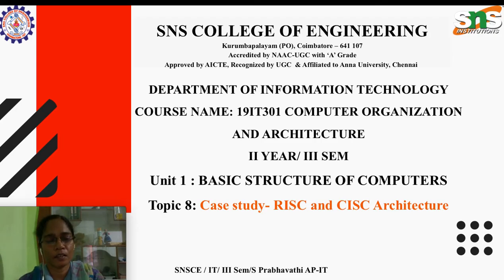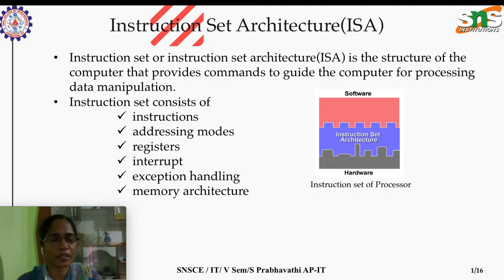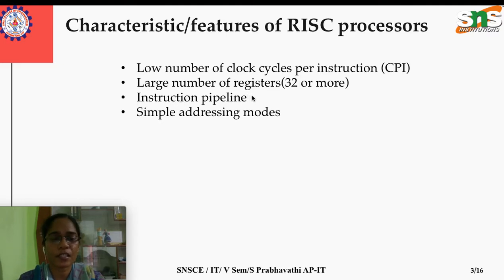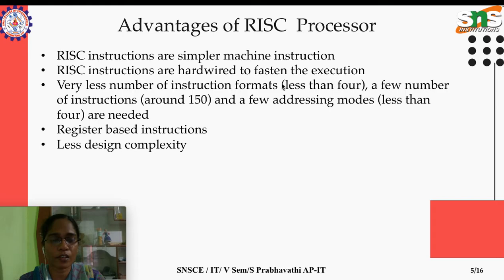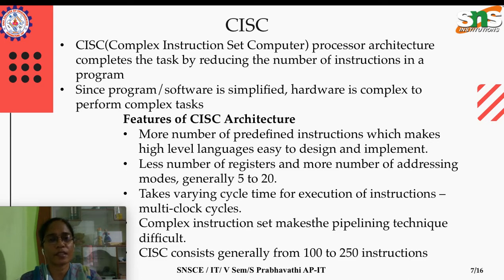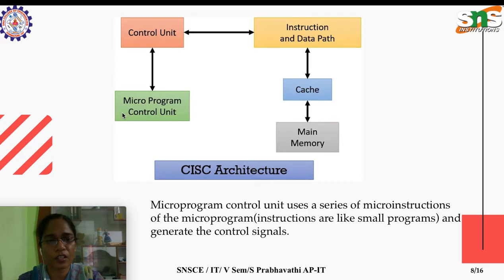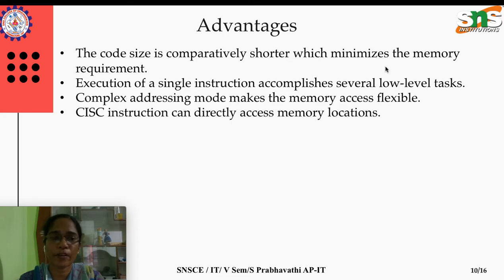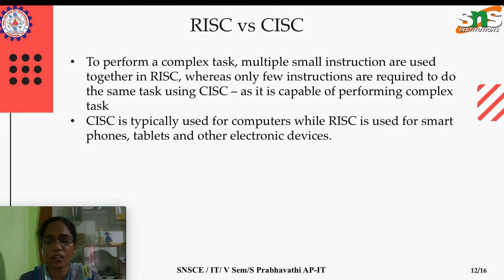8 Case study RISC and CISC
COA: 1.8